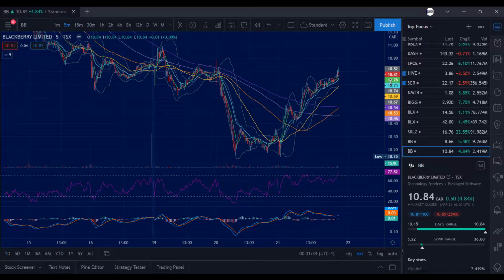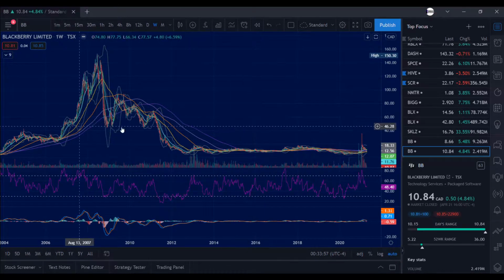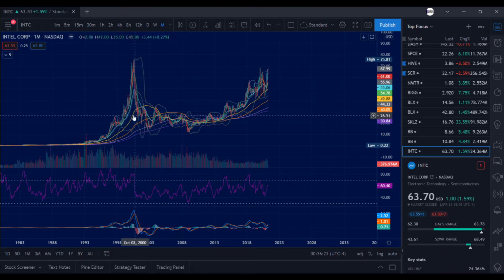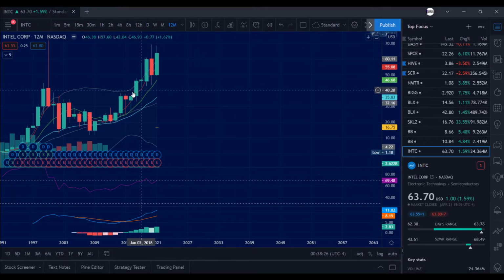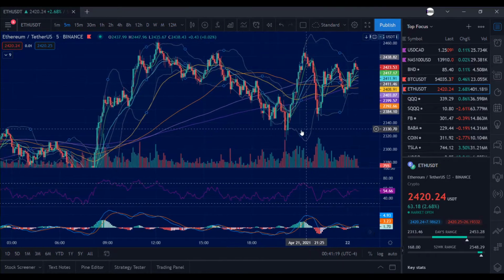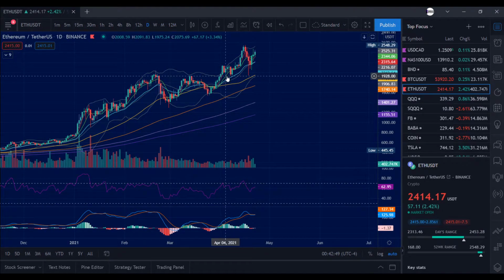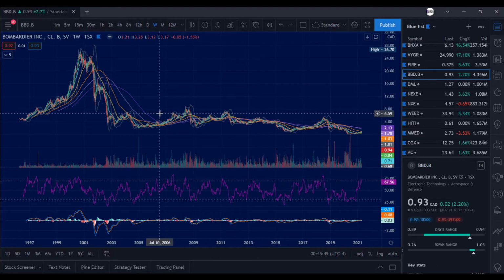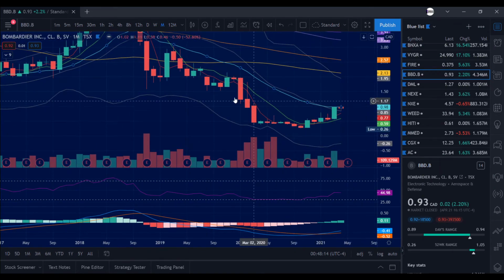Professional Stock Trading Course - Timeframes - Technical Analysis - Sample Video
This is a sample video from the "10 Bagger Professional Stock Trading Course for Canadians". We teach technical analysis for stocks and crypto.

We offer a comprehensive stock market course which breaks down everything you need to know about investing and trading in the stock market such as Canadian account types and tax basics regarding the TFSA, RRSP, Cash and Margin accounts, technical analysis, fundamental analysis basics, options and short selling basics, trading strategies and much more.

Our course is lifetime access, one time fee, will be updated over time, includes hours of narration in English and hours of video content, text, graphics and much more.